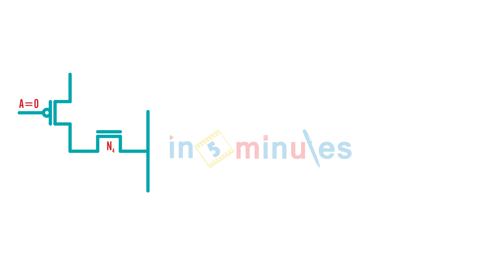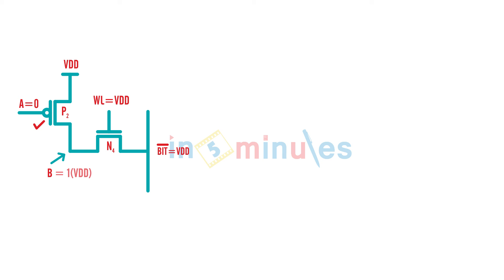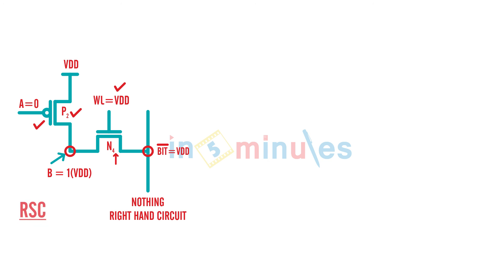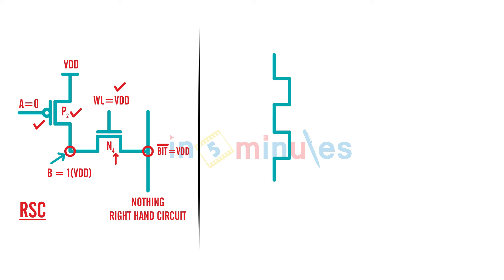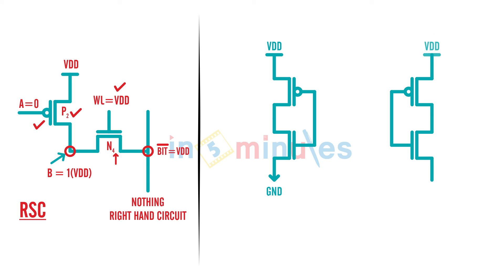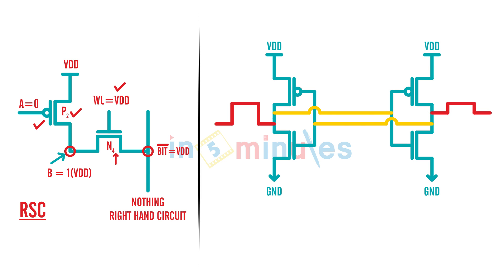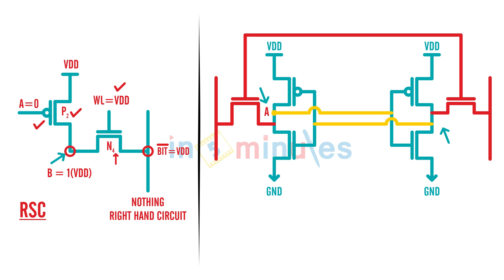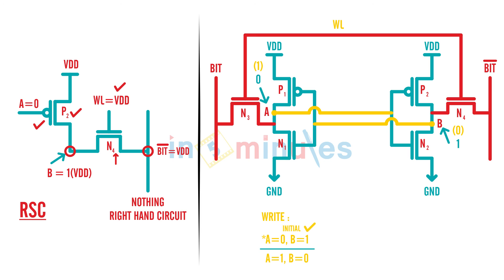Module4_Vid9_6T SRAM Write Operation (Write stability criteria - Part 2) and Write circuit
Hi All,

This video basically covers the understanding of Write circuit for 6T SRAM Write operation (Write stability criteria - Part 2) and Write circuit

Pre-requisite video -

2. Sense amplifier working for read operation in SRAM (Part-1) -